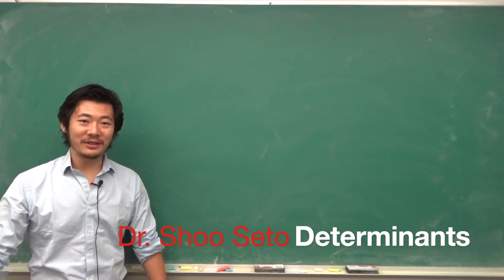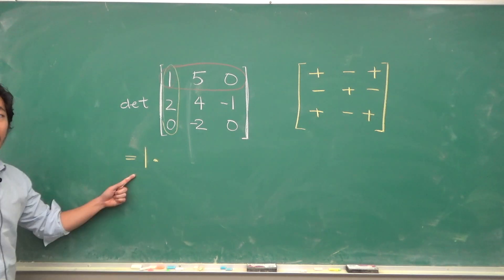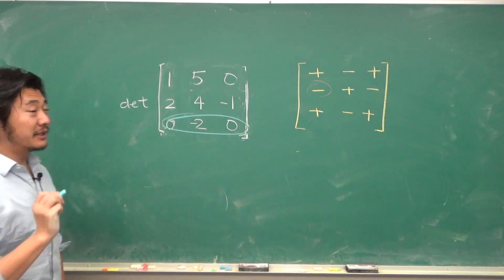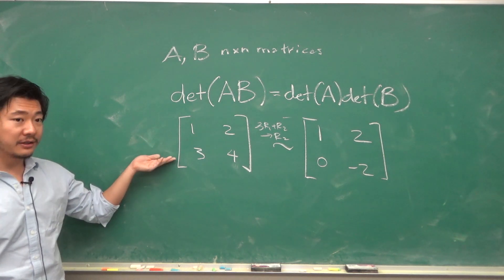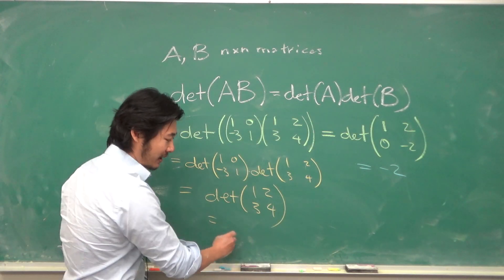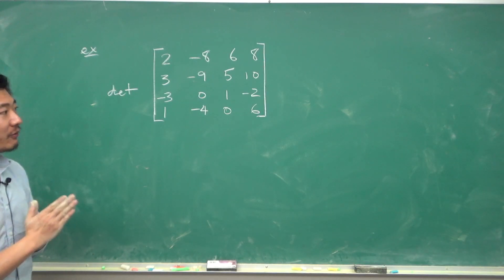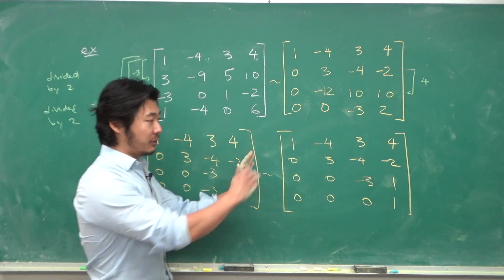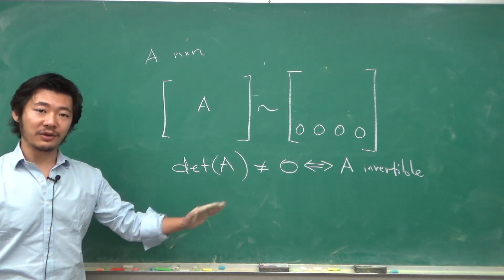Determinants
In this video, we discuss determinants.